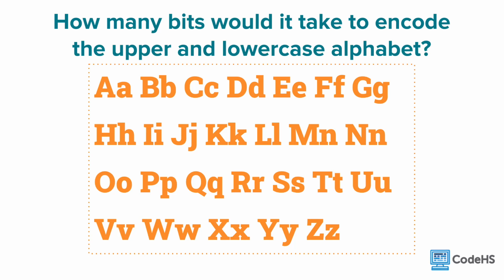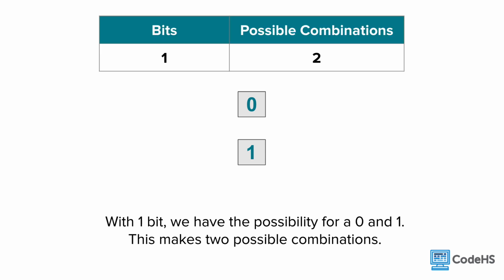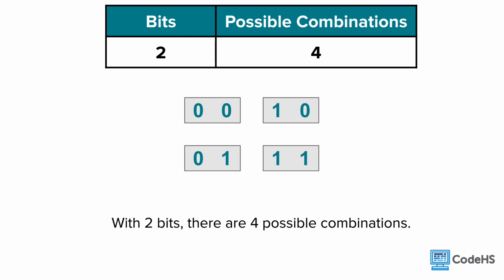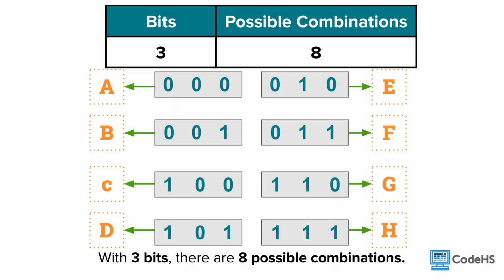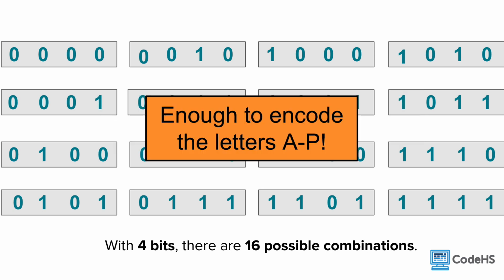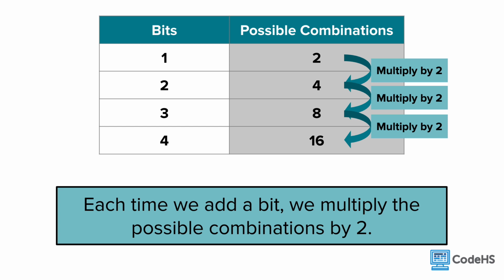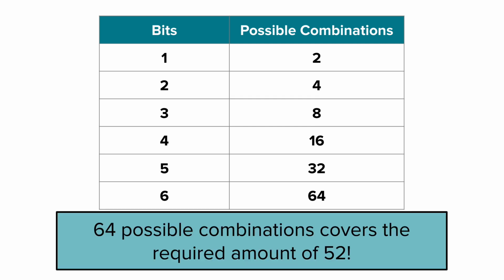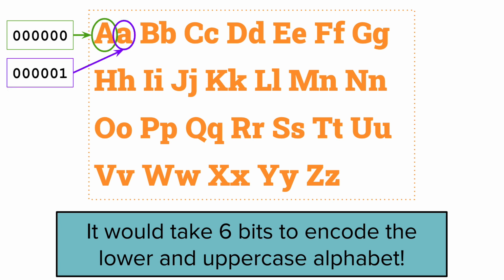Bits and Bytes: Encoding the Alphabet